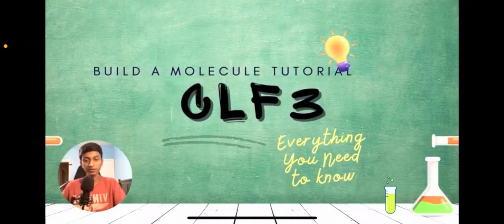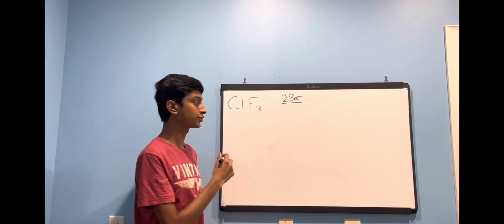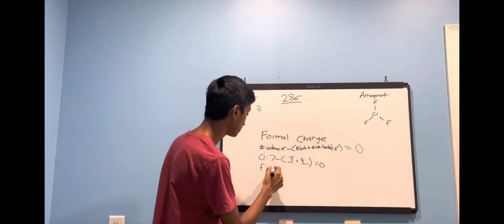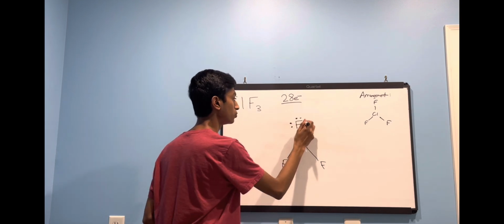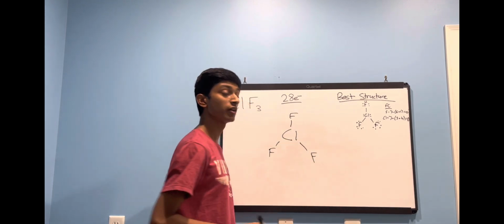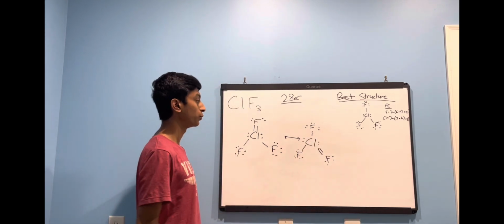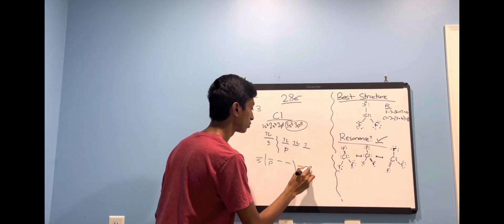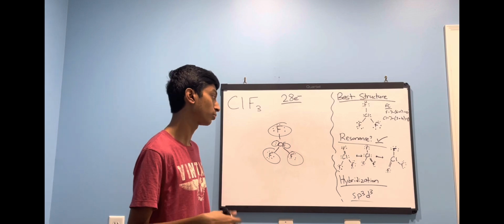All About ClF3: Formal Charge, Resonance, Lewis Dot Structure, Polarity, Geometry, Angles…